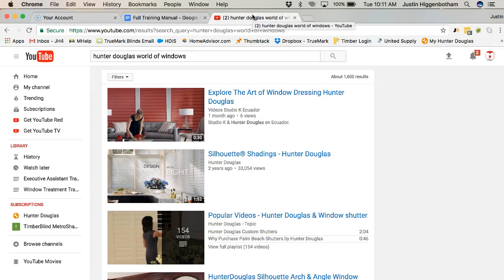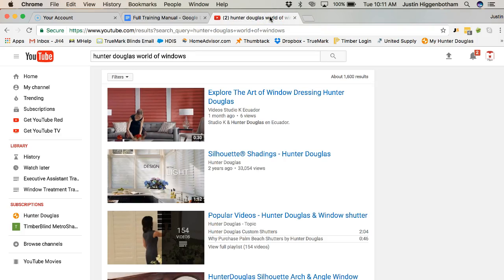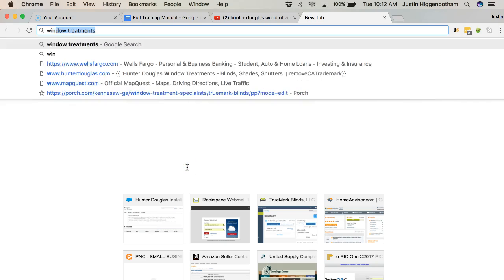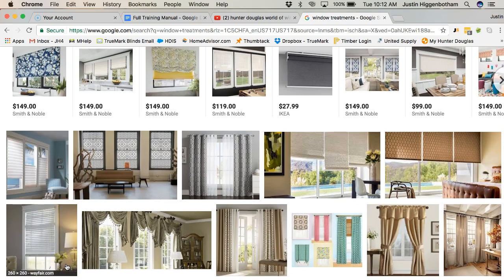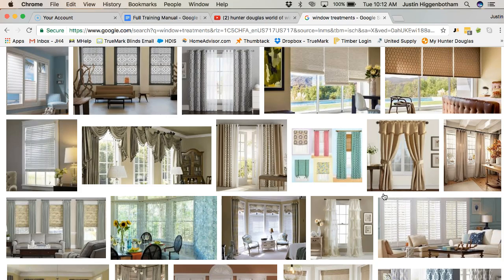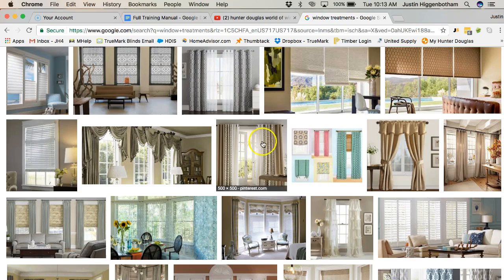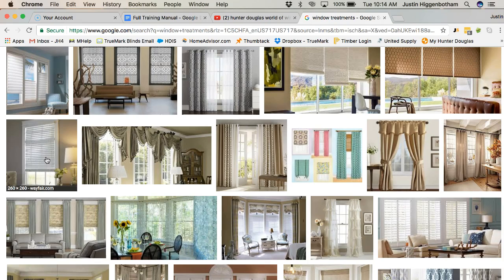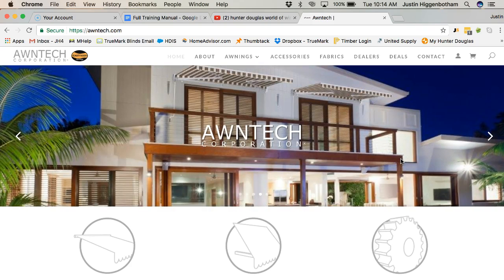Introduction to Window Treatment Business